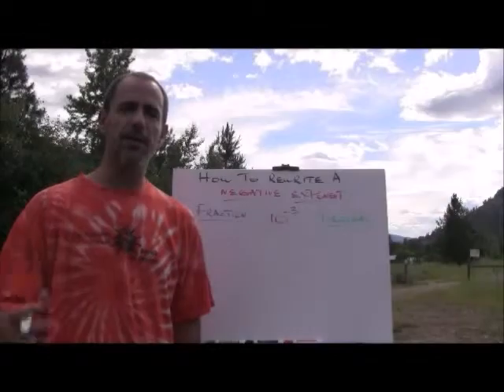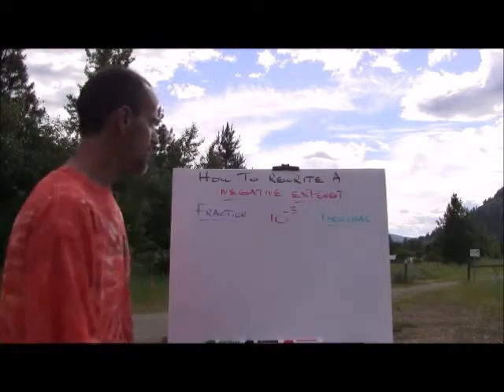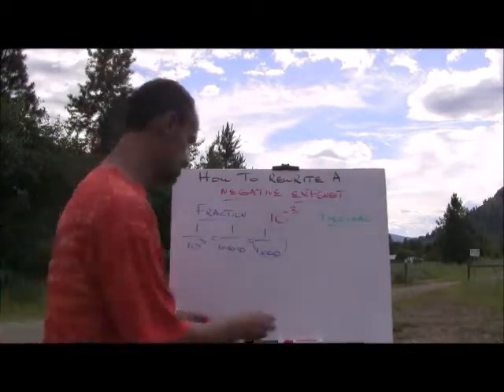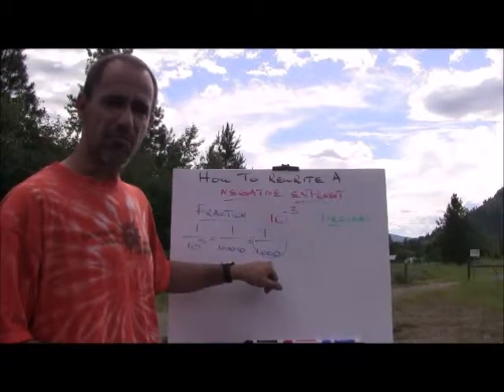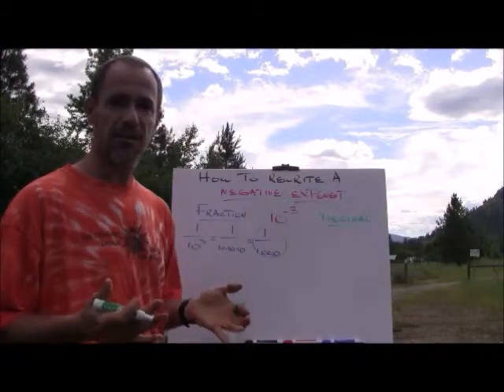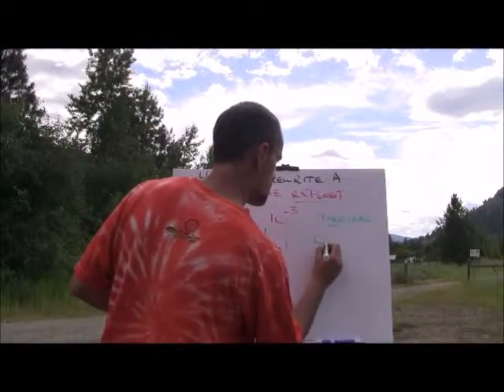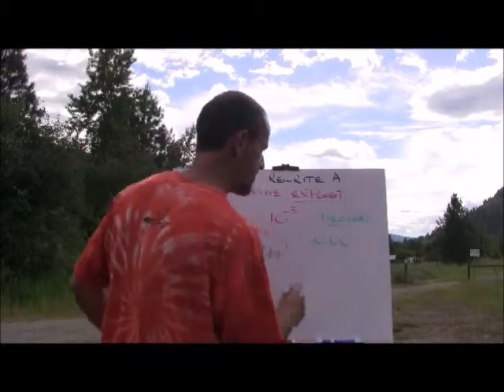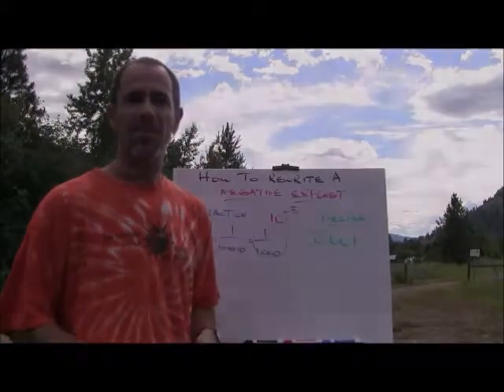Negative Exponents - How to Convert a Negative Exponent to a Fraction and a Decimal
Here's a way to show all the ways to rewrite a power of 10 to a negative exponent.